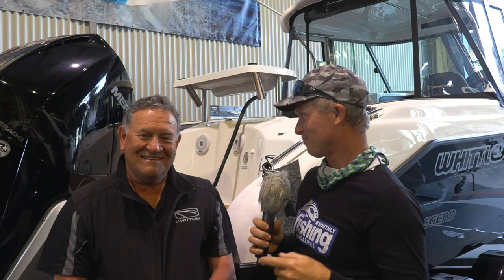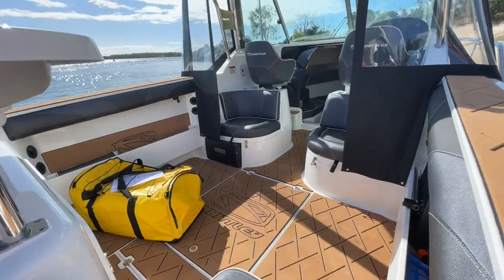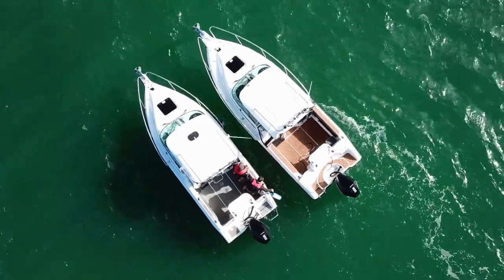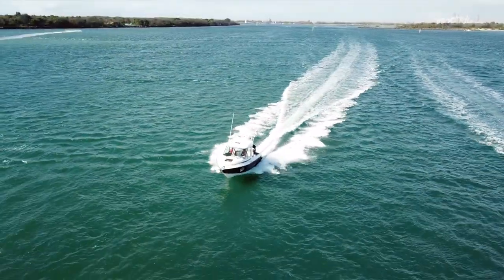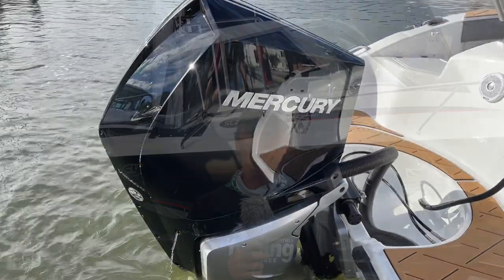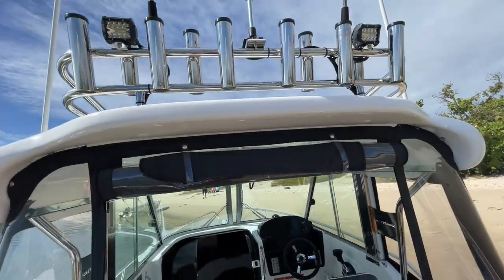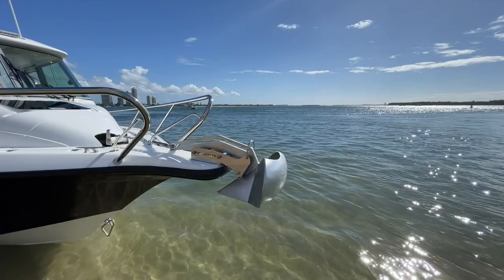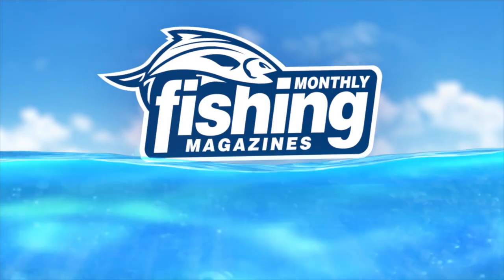Tested | Whittley Sea Legend SL25 HT with 300HP Mercury V8 4-stroke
I’ve said it before and I’ll say it again … there’s nothing quite like taking a couple of hundred thousand bucks worth of boat out for a spin on the Gold Coast. Better still that it was during the week. Of course, there is the flipside where Matthew (photographer and FM Production Manager) and I get stuck behind a screen editing photos and videos … but we save that for when the weather is bad.

We got hold of a couple of Whittley boats after the Sanctuary Cove Boat Show. These happened to be the very first ones that have been powered with Mercury outboards and the team at Whittley were clever enough to build them in colours that matched perfectly.

Rest assured that they turned a few heads at the show.

We turned up at the Whittley Queensland dealership and launched the SL25 and an SL22 into the Coomera river. It’s handy when the yard is that close to the ramp. This review is about the SL25.

The Sea Legend isn’t a new hull, but the Hard Top version is more recent and solves plenty of on water problems. It adds shade, it’s able to be enclosed and keep out of the weather and it offers options for mounting radios, storing rods and mounting outriggers. Anglers like them. That’s why you see more and more around the traps.

This SL25 is powered by the Verado 300HP, which is a 4.6L, V8 outboard that’s a four-stroke. Verados feature AMS, which is short for Advanced Mid Section. It’s designed to remove all vibrations between the hull and the outboard and it’s been a feature since Verados were a supercharged, straight six cylinder.

As to be expected, it’s not the boat you buy to save on fuel. At wide open throttle, this rig gets to just under 80km/h at 5,900rpm at an economy of 800m per litre. Drop back to 3,500rpm and you get 50% better bang for your buck, with 1.2km for each litre burned at 33km/h. The standard fuel tanks are 240L, which will give you just under 300km of theoretical range at cruising speeds.

It does, however, have a functional and great looking interior, with fully customised rubber flooring  and a unique seating arrangement that features both forward and aft-facing seats. This removes the need to swivel seats around all the time and gives you a great position to get busy waiting for the spread to attract some action.

The transom arrangement is also pretty cool, with a central battery locker housing all of your house power and breakers and isolators that you’ll need access to. They’re sitting behind a set of cupboard doors that are under the bait station. There’s a live bait tank built into the transom and a standard transom door.

The transom itself fits nicely with in-water activities and also is fitted with the flooring material. Kids will love swimming from it.

The downside is that the seating and transom eat into the cockpit space a little, but with a 25 foot hull, there’s still plenty of room for you and your mates.

Up front, compared to similar rigs in this class, the cabin is spacious - and you know you’ve made it when you have a TV in there. Like most Whittley boats, there’s a drop in table that adds convenience.

Ride-wise, the 25 was a pleasure to be in. Although we couldn’t take it offshore on the day (it was big enough to swamp a trawler on the Seaway that day), we did our best to beat ourselves up in this rig in the pressure waves and it rode nicely.

Supplied on a twin axle trailer, the 25 would be at the limit of what you’d want to tow with a standard, 3.5t capacity dual cab ute - especially when it’s loaded - but when you’re spending nearly $200K on a rig, you may have something extra in there to upgrade the tow vehicle as well.

As tested, this unit comes in at $198,072. for more information or reach out to any of the dealers in the Whittley network.

PERFORMANCE

RPM Speed(km/h) Economy (km/L)
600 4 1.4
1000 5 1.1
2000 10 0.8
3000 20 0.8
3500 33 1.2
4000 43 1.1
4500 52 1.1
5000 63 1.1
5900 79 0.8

SPECIFICATIONS

Length on trailer 8.45m
Height on trailer 3.30m
Width on trailer 2.49m
Beam 2.49m
Capacity 8 persons
Transom deadrise 23°
Fuel 240L
Water 40L